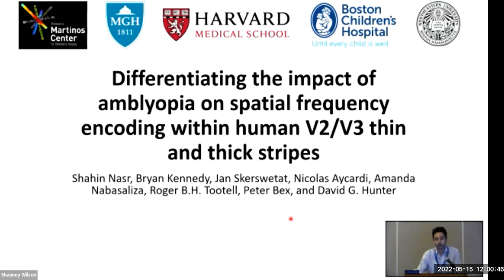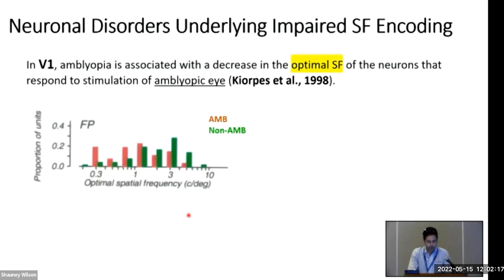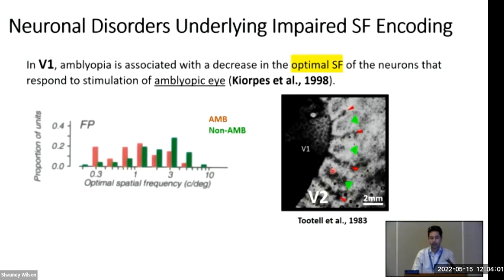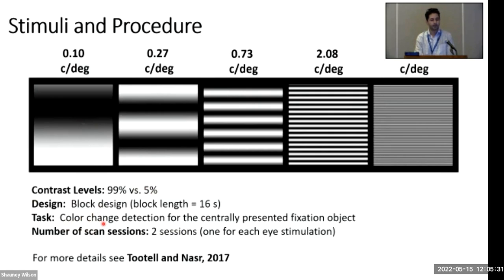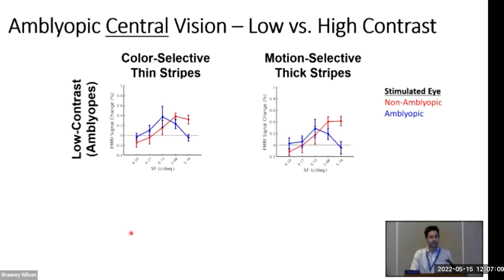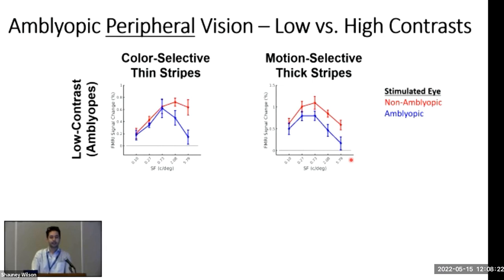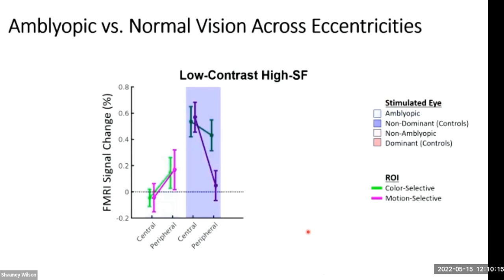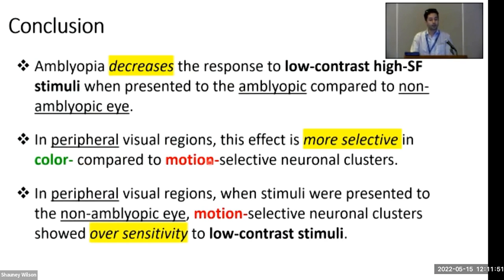VSS - 2022 Talk Sessions | Talk by Shahin Nasr, PhD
Differentiating the impact of Amblyopia on spatial frequency encoding within human V2/V3 thin and thick stripes

Shahin Nasr, Bryan Kennedy, Jan Skersetat, Nicolas Aycardi, Amanda Nabasaliza, Roger B.H. Tootell, Peter Bex, and David G. Hunter